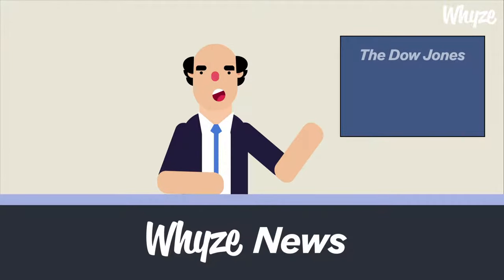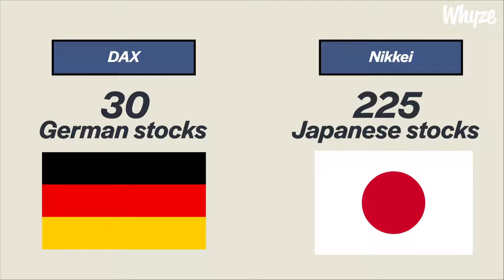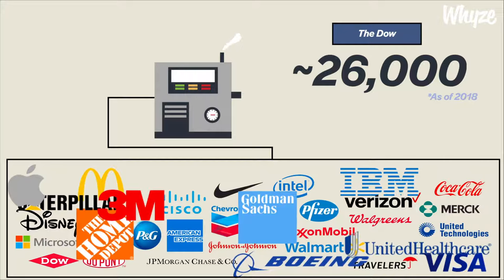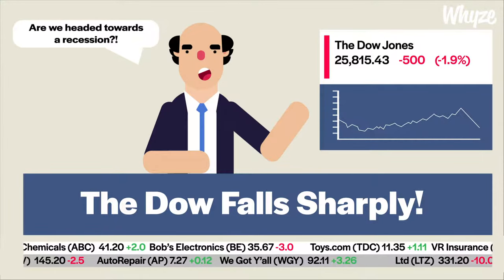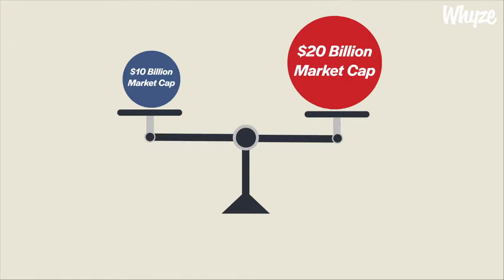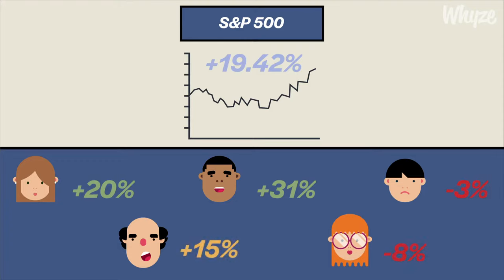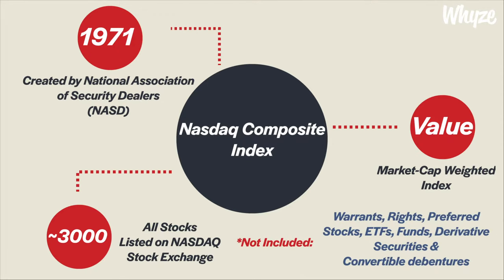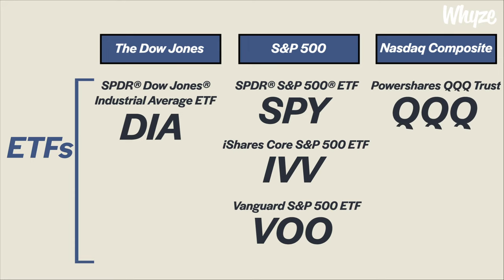What Are Stock Market Indicies? (S&P 500, Dow Jones, & NASDAQ Explained)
You’ve probably heard of names like the Dow Jones, S&P 500, and the Nasdaq Composite being used frequently in daily financial news or even in general conversations about the stock market, but what do these names represent?

The Dow Jones, S&P 500, and the Nasdaq Composite are the 3 main stock indices in the United States. A stock index is simply a measure of the performance of a group of stocks. Stock market indices are mainly used as indicators of how a specific country’s stock market and economy are performing.

Stock market indices are also used as benchmarks for investors to compare the performance of the stocks they own. For example, an investor with a strong stock portfolio will match or outperform the performance of the index it is being compared to. There are hundreds of stock market indices around the world such as the DAX which measures the performance of 30 major German companies on the Frankfurt Stock Exchange and the Nikkei which measures the performance of the 225 most important companies in Japan, but let’s take a closer look at the top 3 indices in the United States and how to invest in them.

Want to start investing today?
Find the best online stock brokers and start growing your money

Want to invest, but like someone else to manage it for you?
Sit back and get money while you let one of these top-notch robo-advisors do the work for you